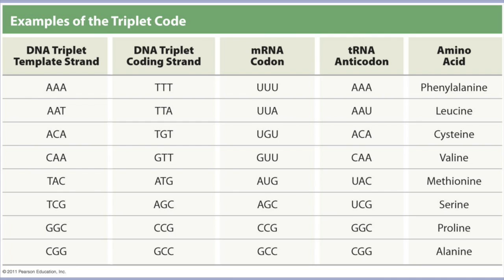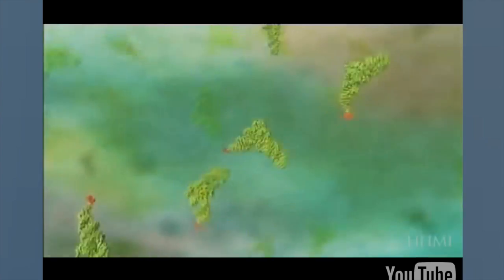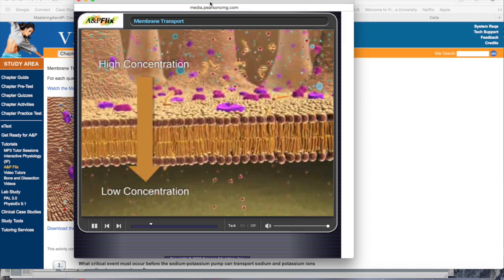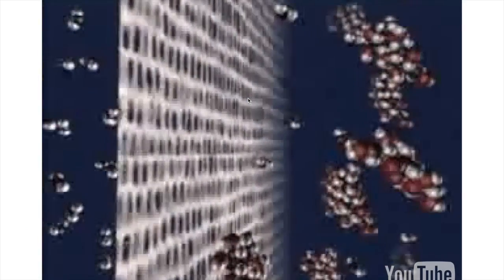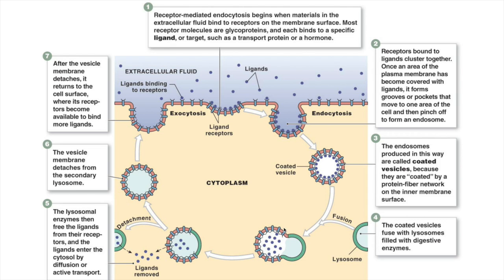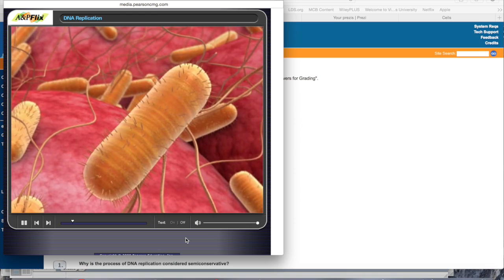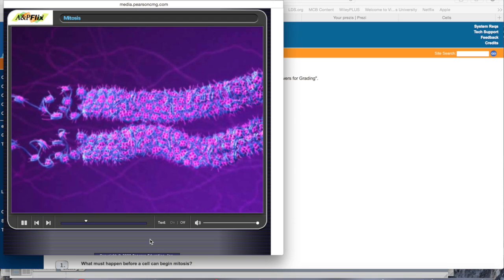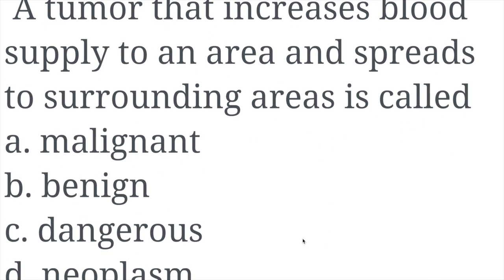chapter 3 cells part 2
This video is about ch 3 cells